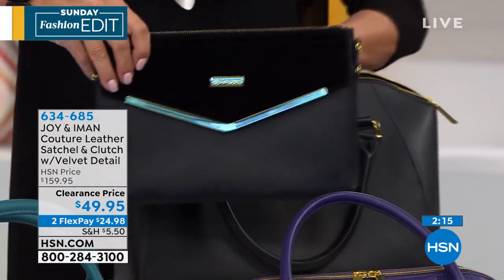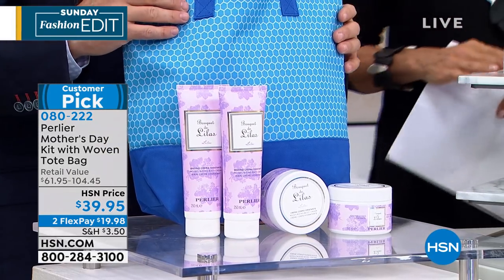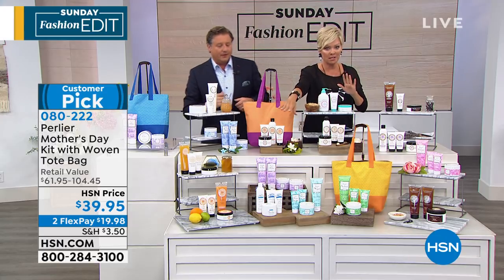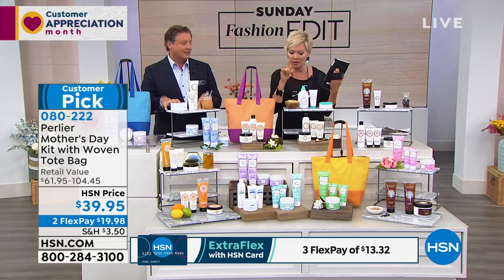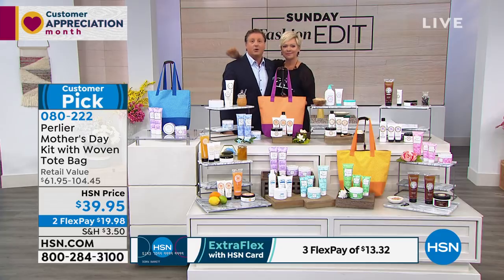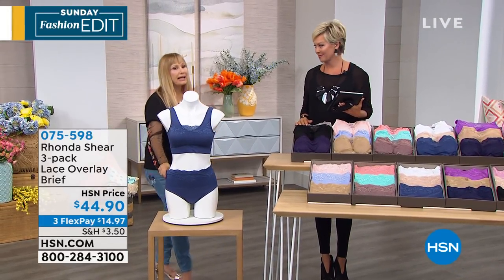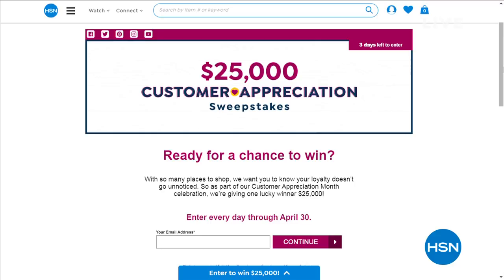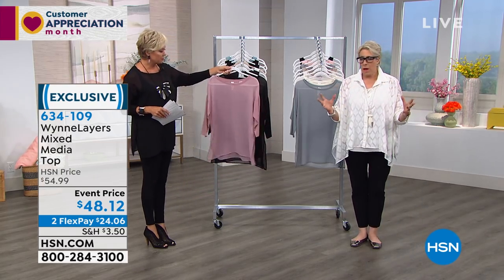HSN | Sunday Fashion Edit with Callie Northagen 04.28.2019 - 11 AM